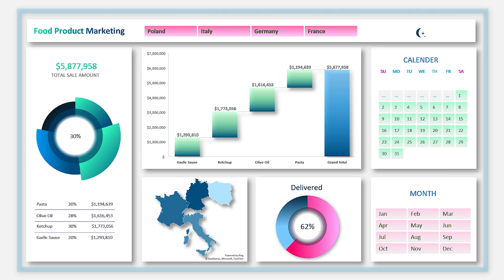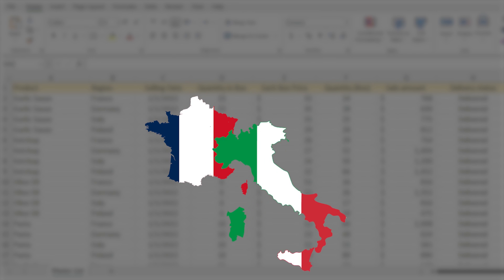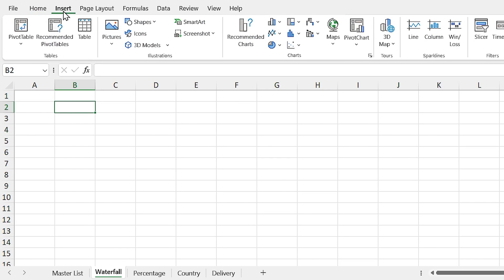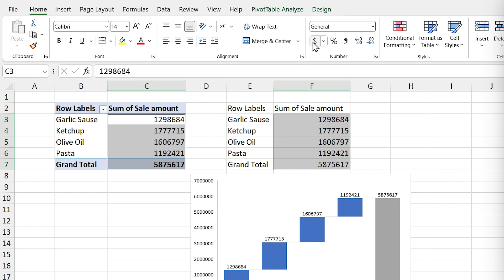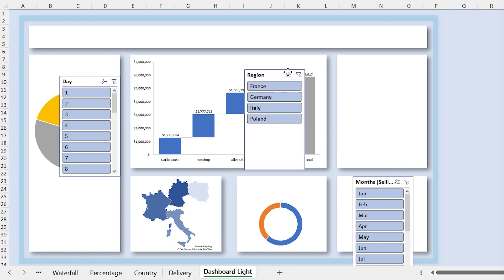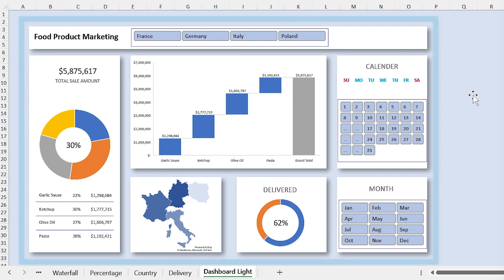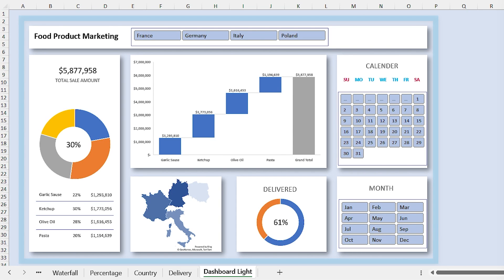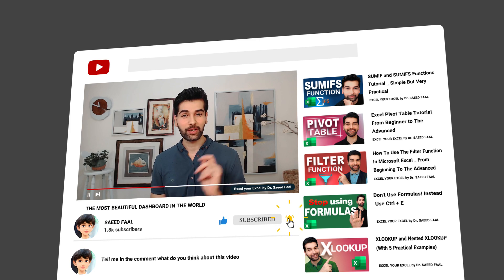How to Create Impressive Interactive Excel Dashboard | Without any VBA and Macro _ FREE Download ✔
In this video, you will learn how to create an interactive Excel Dashboard from scratch by combining Pivot Tables, Pivot Charts, Slicers, and a beautiful design concept.  With this dashboard, you can filter your information day by day, week by week or month by month and even you can filter the information and see each country's information

00:00 Introduction
01:20 Preparing Pivot Tables
10:10 Dashboard Design, Basics